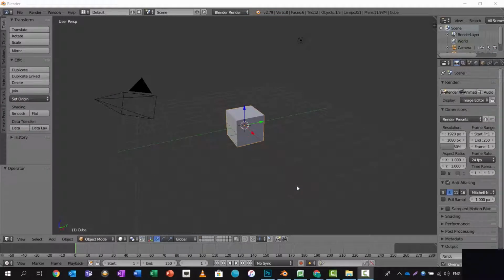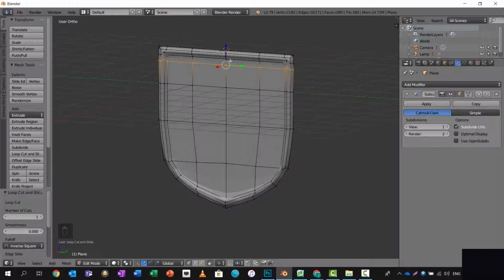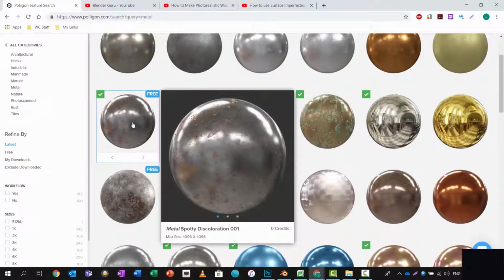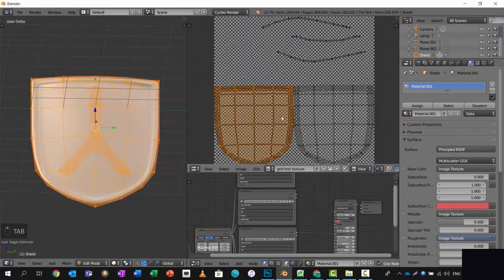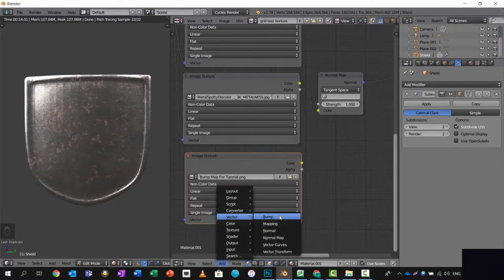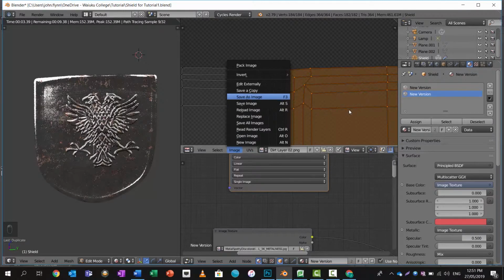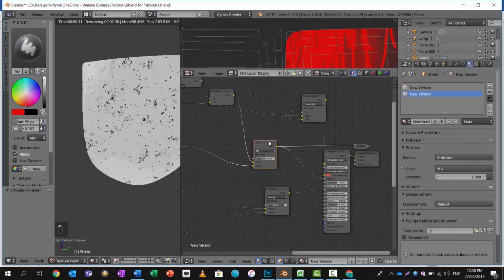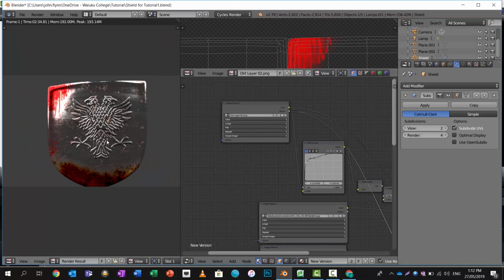Armor with texturing and custom surface imperfections - Blender Tutorial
Tutorial showing how to make a metal shield using texture maps, surface imperfections and custom painted dirt and blood.